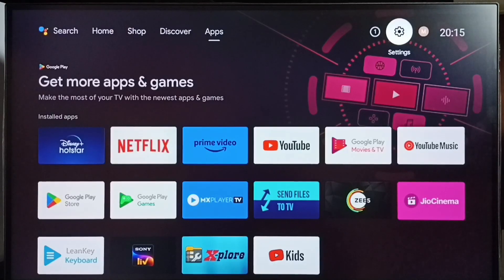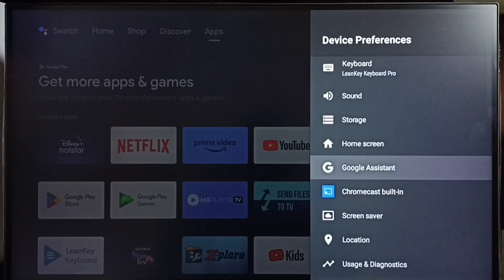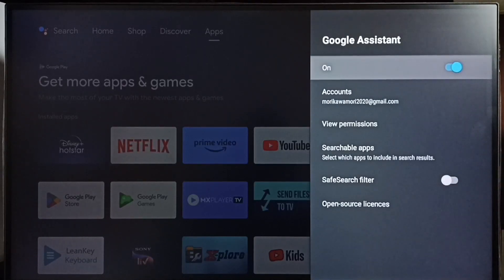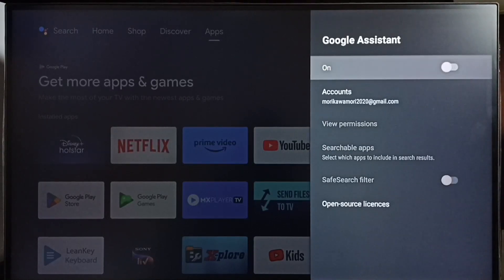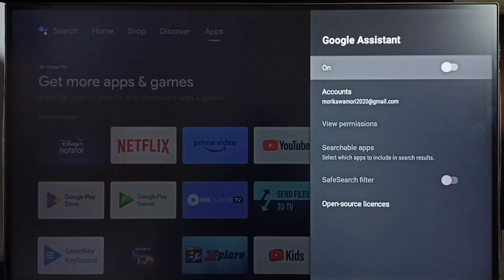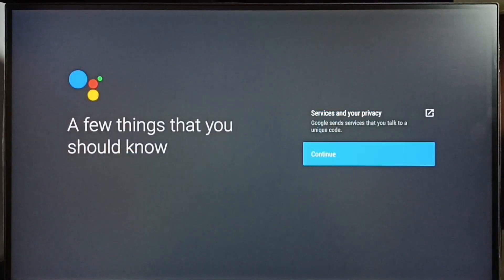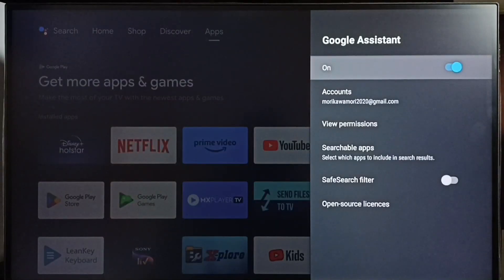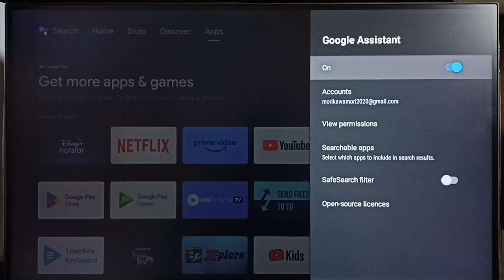ACER Android TV : How to Turn OFF / ON Voice Control or Google Assistant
Android TV,
Android,
Smart TV,
Smart Google TV,
Google TV,